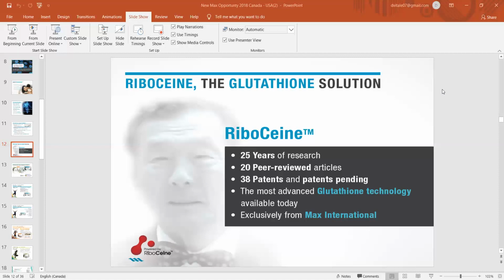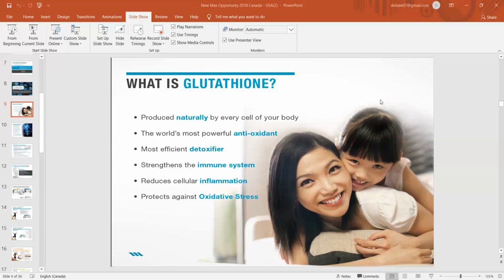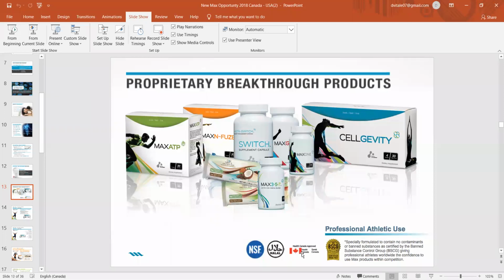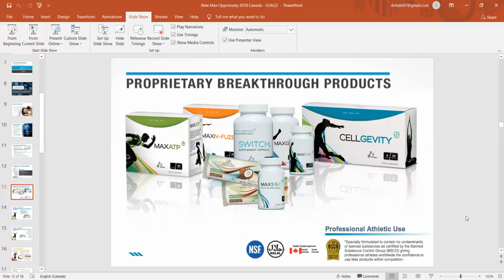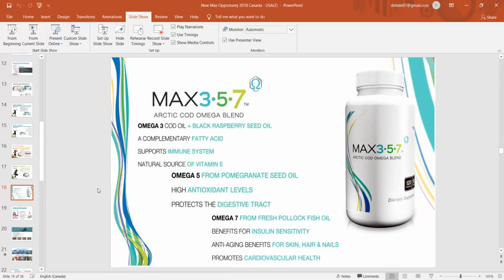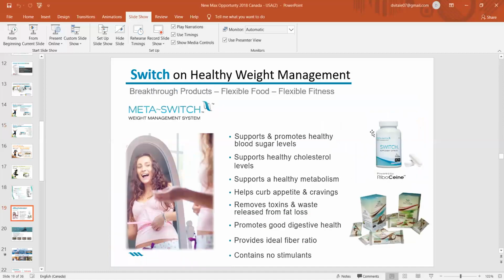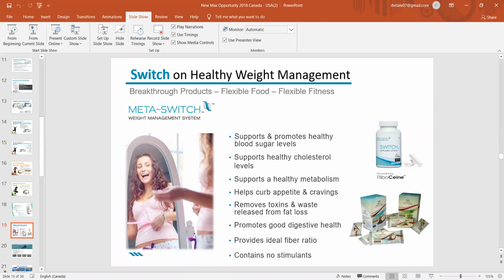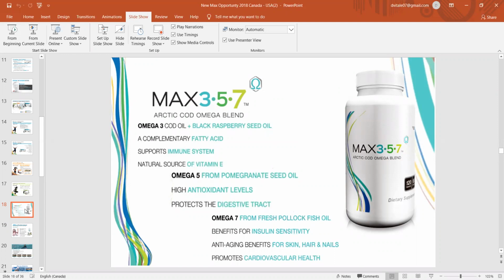Max Focus - Cellgevity Testimonial Call!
"May you prosper and be in good health; even as your soul prospers." (3 John 2)